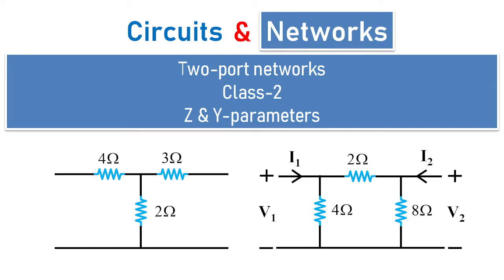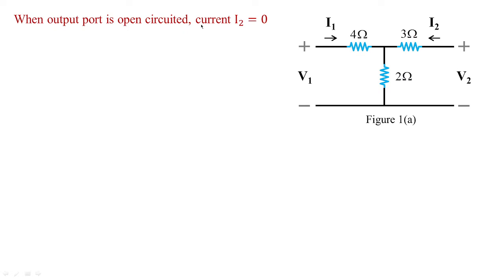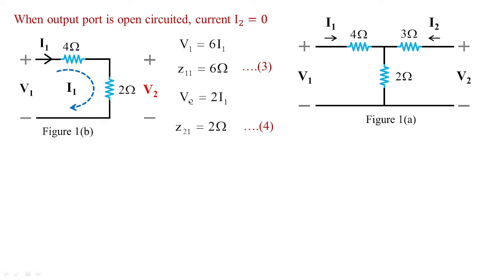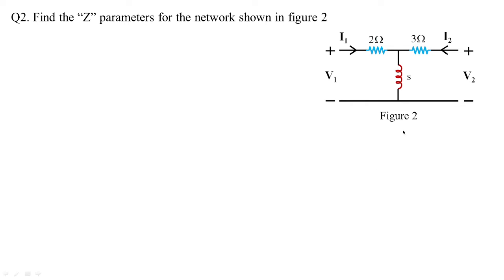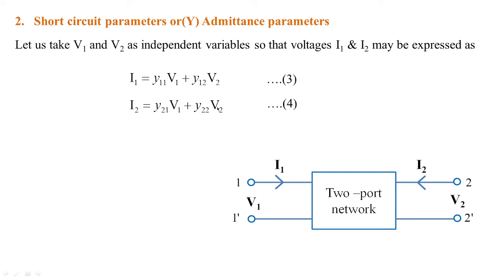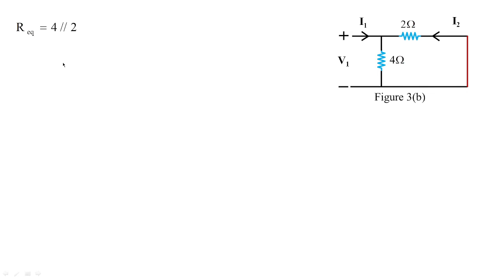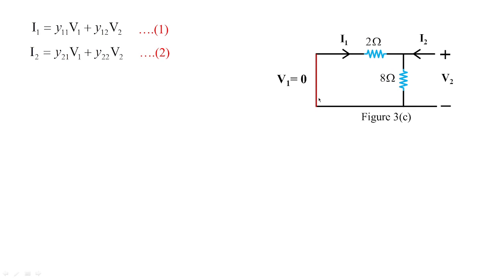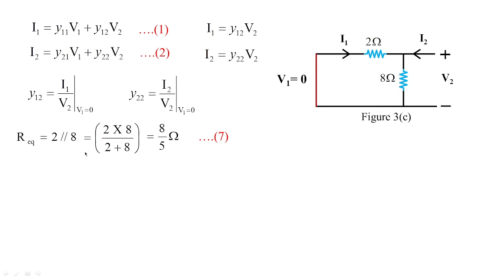How to obtain Z parameters? How to calculate Z-parameters and Y- parameters?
Here, we selected two to three simple T and pie network to solve and understand the concepts of Z parameters and Y parameters.